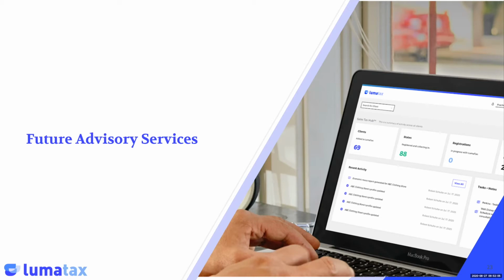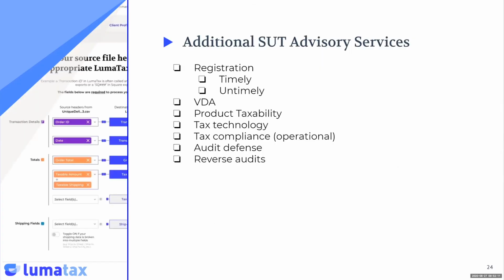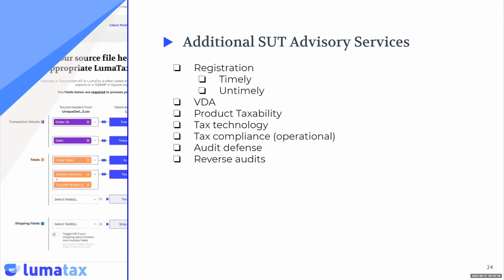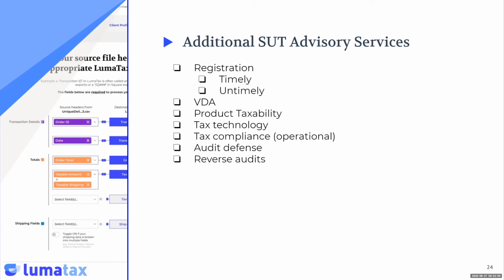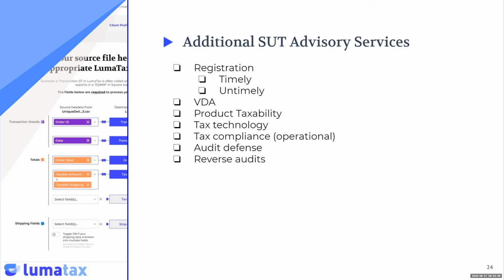Future Advisory Services Related to SUT | LumaTax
Today, we will look at the Future Advisory Services Related to SUT.

This video will cover the following:
Registration
VDA
Product Taxability
Tax Technology
Tax Compliance
Audit Defense
Reverse Audits
Ongoing Issues

This video is a part of a series called "How to Build Wayfair into your Accounting Practice."

About LumaTax
Our mission is to provide CPA and accounting firms with the tools and technology they need to effectively serve their SALT clients in a regulatory environment that increasingly exposes US businesses.